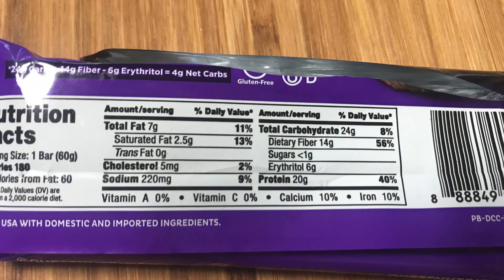Quest Bar vs. Keto Mojo (Testing Ketones and Blood Glucose)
Should we count total carbs or net carbs? Does fiber really negate the carbs? Let's put it to the test in Quest Bar vs. Keto Mojo where I use the Keto Mojo monitor to test my ketones and blood glucose levels every 30 minutes for 2 hours.
(aff links)

Tips are never expected buy always appreciated!

Yacon Syrup

BUTCHERBOX: Quality meat delivered straight to your door

HealthyAmbitions.co is a participant in the Amazon Services LLC Associates Program, an affiliate advertising program designed to provide a means for sites to earn advertising fees by advertising and linking to amazon.com.